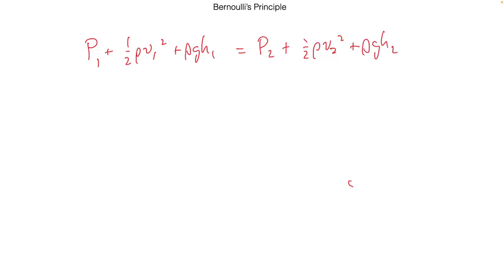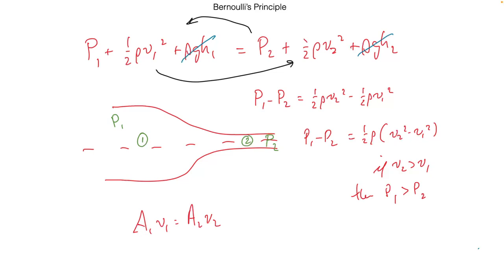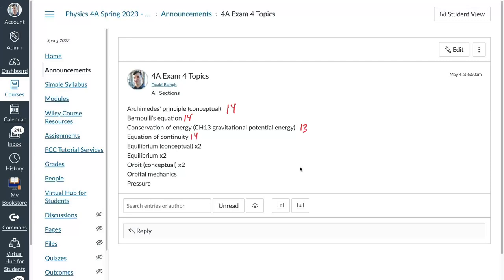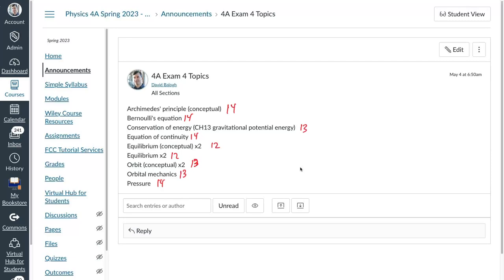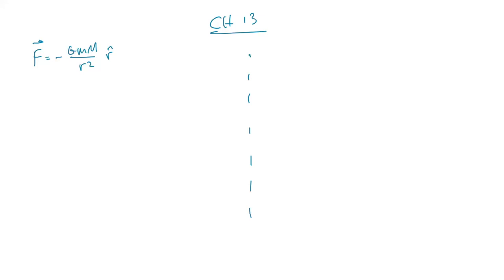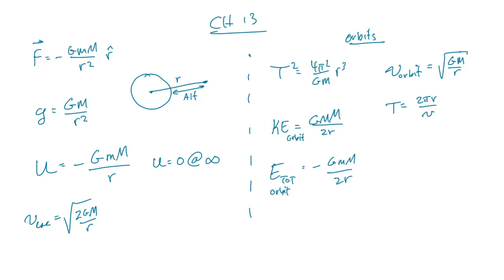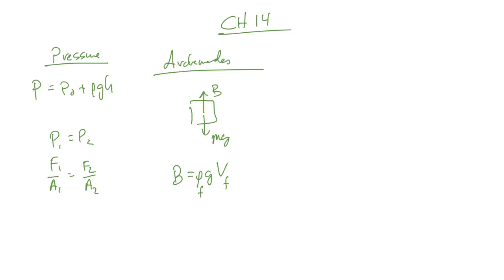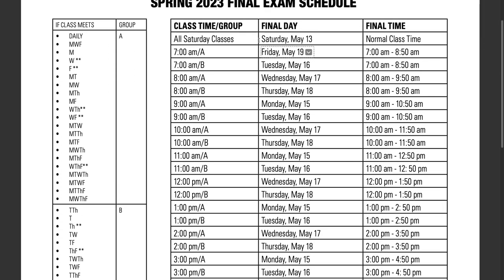4A 14.3 and review for exam 4 part 1